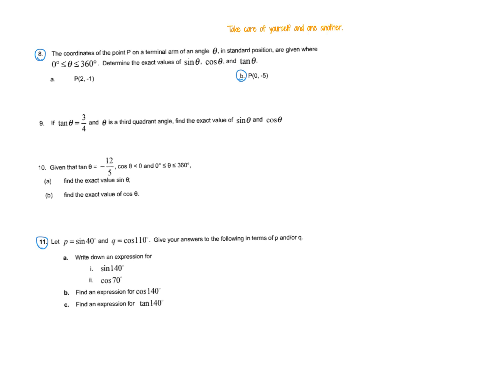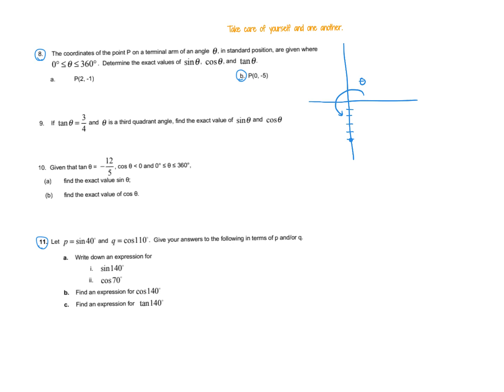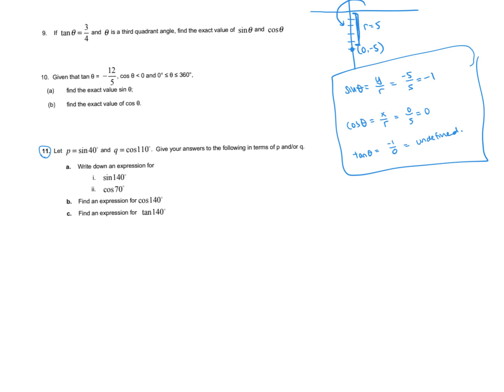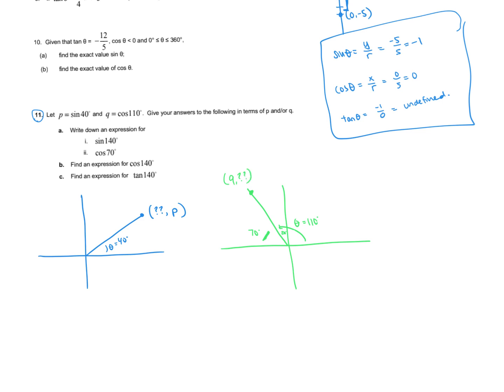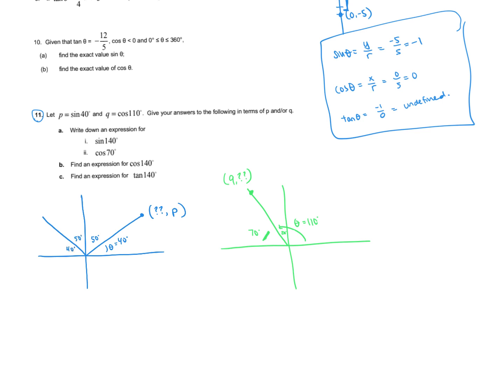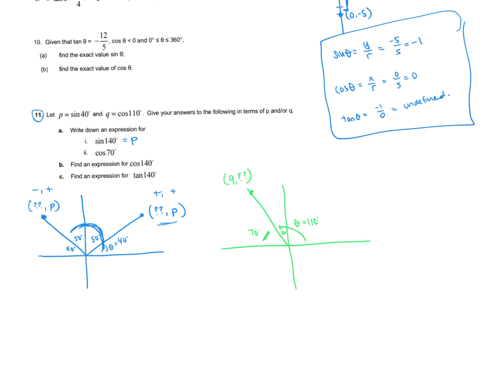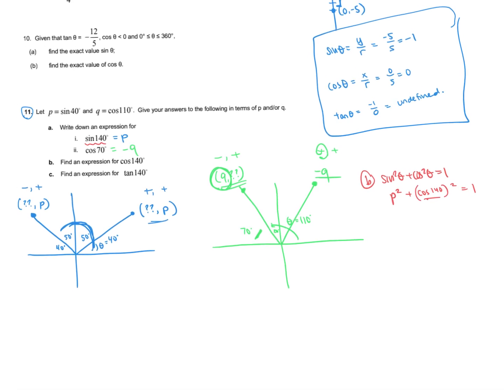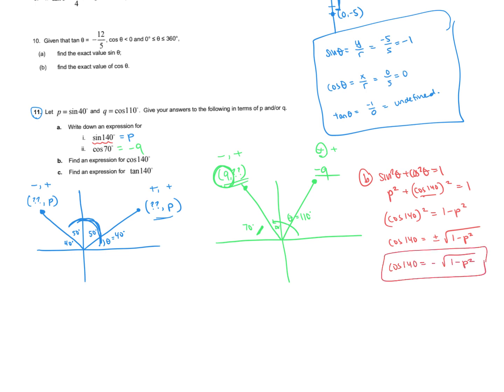C. Trigonometric Ratios for Angles of Any Size - Part 2 8b, 11